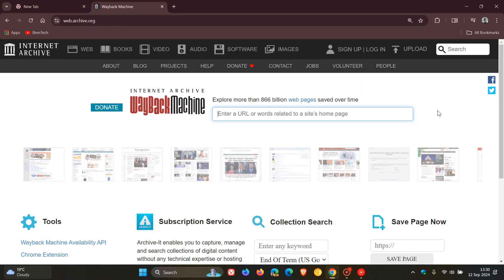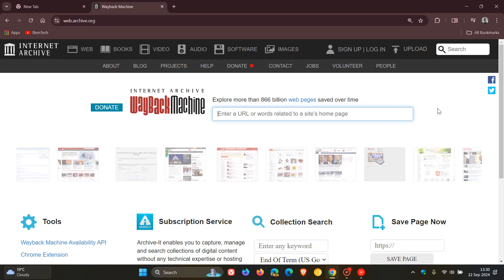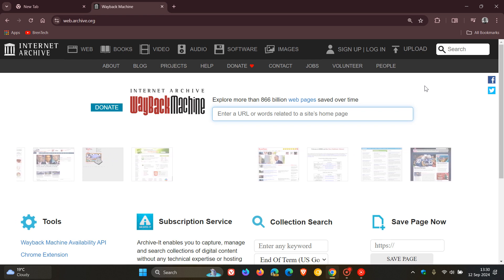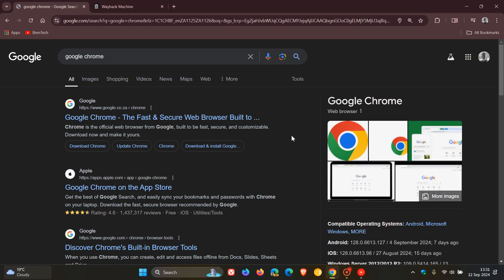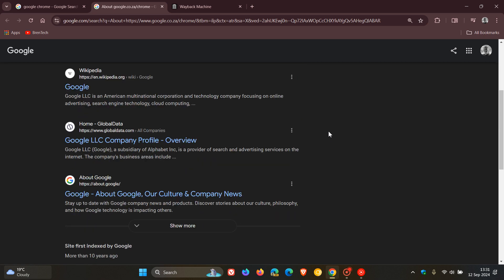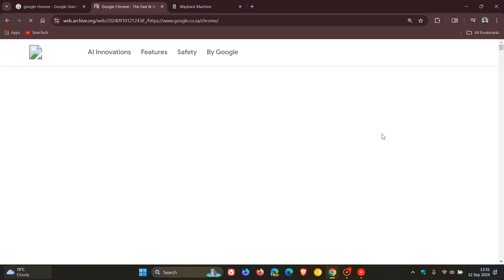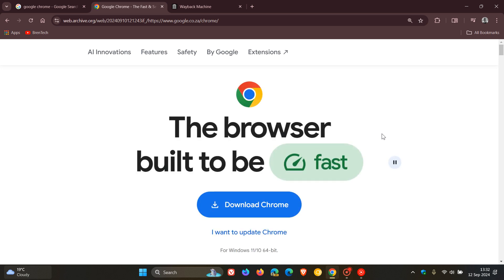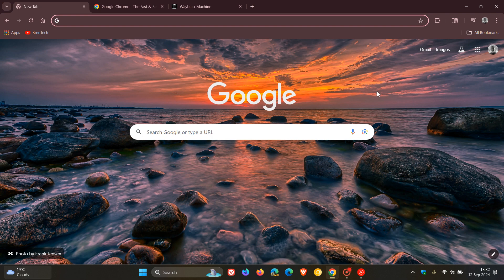Google Search Can Now Open Archived Web Pages From the Internet Archive's Wayback Machine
Google is rolling out a new feature in Search that lets you view historical versions of web pages directly from Search results.